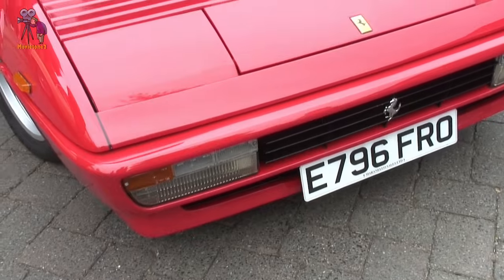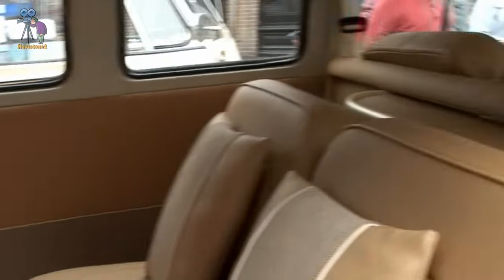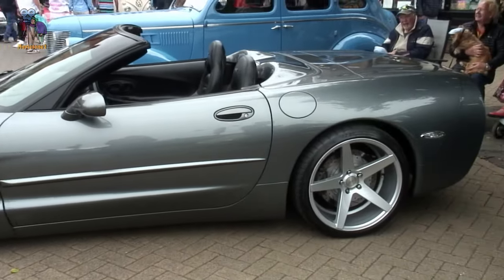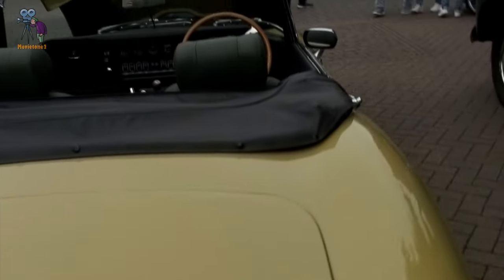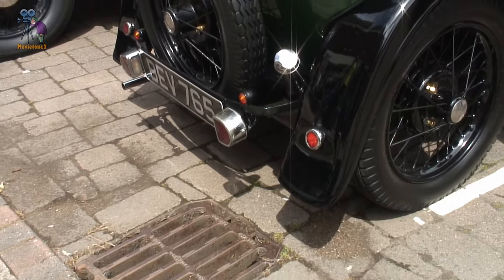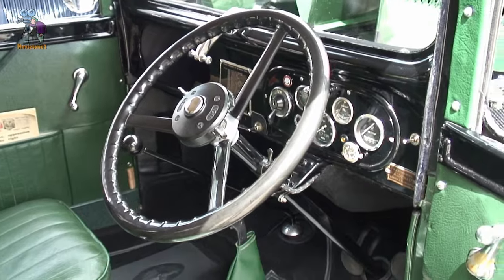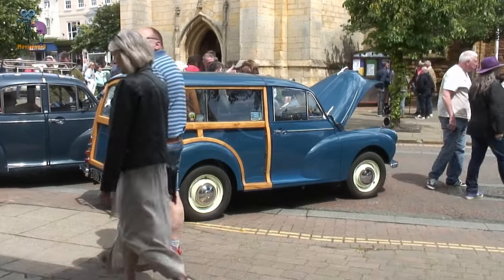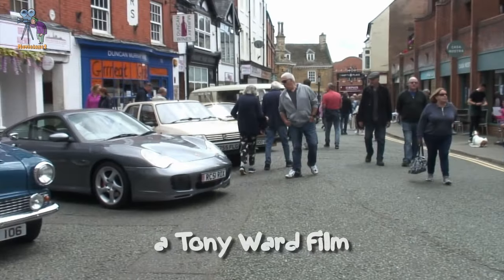Market Harborough Classic Car Show 2024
Market Harborough
The Market Harborough Classic Car Show 2024
July 2024. Out & About, at the Market Harborough Classic Car Show.
The Classic Car Show 2024 is an event that features a spectacular array of over 350 vehicles and draws in over 20,000 enthusiasts. It's a day filled with prizes, food stalls, and various vehicles from luxurious Ferraris to vintage fire engines.
Check out this show! You'll be able to see some incredible cars, that you won't find anywhere else.
Filmed with Sony HDV Camcorder, and iPhone 11
As always, I'll catch you in the next one.
movietone2.